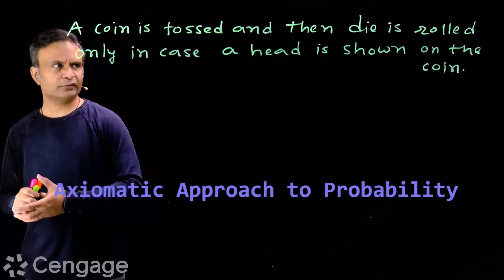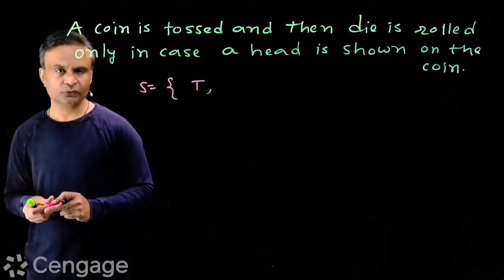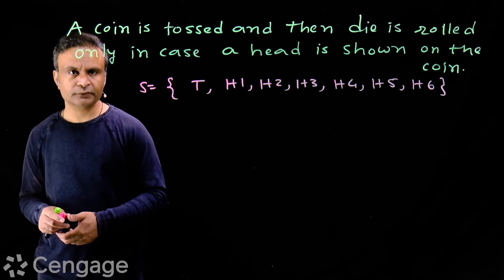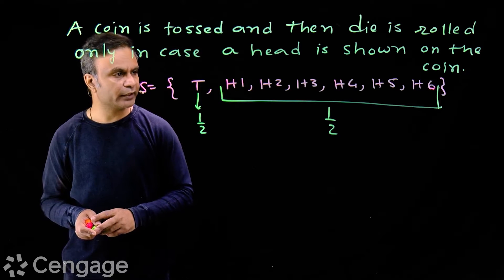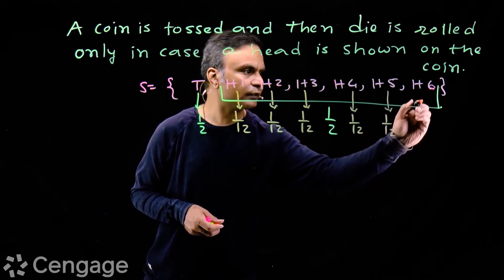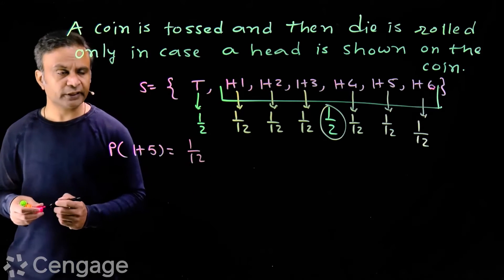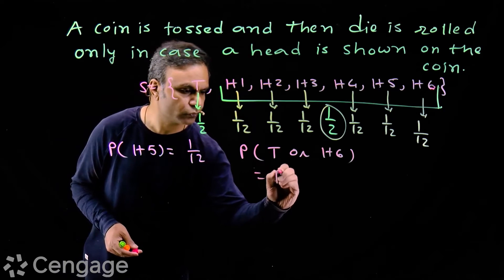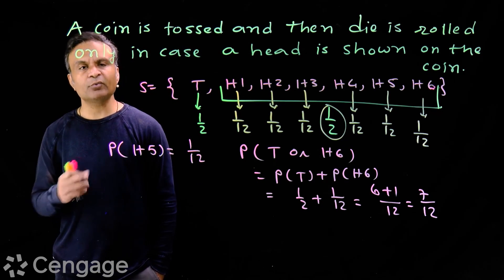Axiomatic Approach to Probability | Cengage Exam Crack | G Tewani | Crack JEE 2022 | Mathematics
Keep learning!